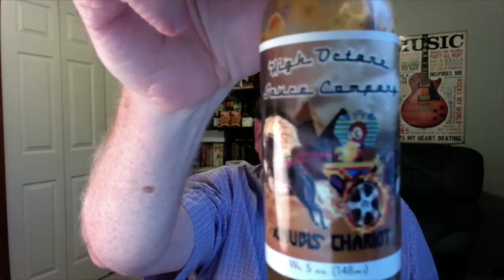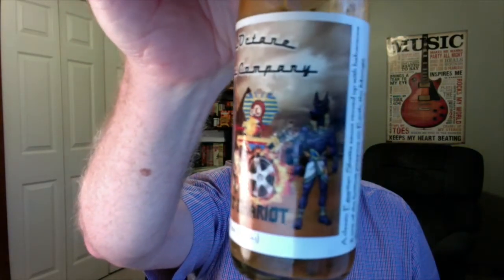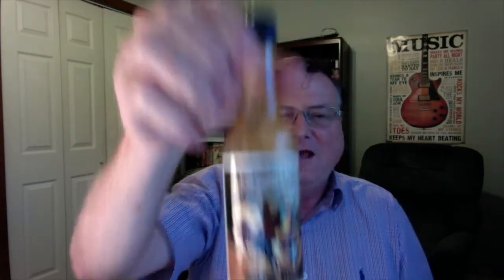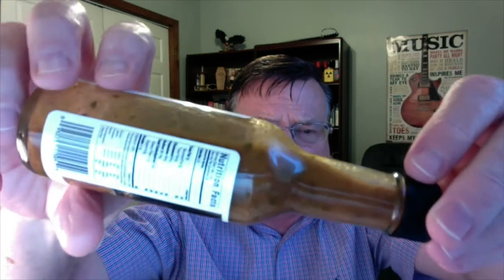World Hot Sauce Awards: High Octane Sauce Company "Anubis' Chariot" Review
Flavor:  9/10
Heat:  4/10

This sauce won 1st Place in the Hot Sauce "Medium" category at the recent 2014 World Hot Sauce Awardes in Lafayette, LA. hosted by Dana Romero.

Our spin on an Egyptian Shatta sauce.  We blend parsley, cilantro, tomato paste, red jalapeno, Serrano chilies, Habaneros, garlic, cardamon, cumin and Moruga Scorpion along with other items to make this bold flavored sauce.  This sauce is good on just about anything, so much it should be a sin!